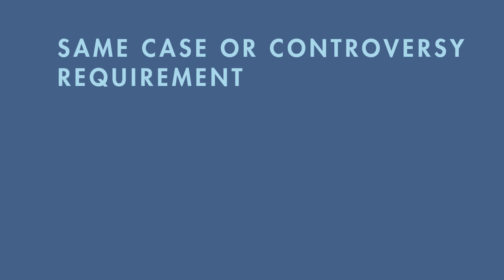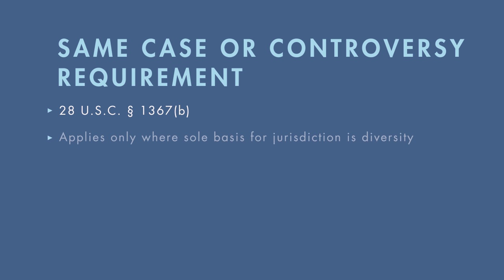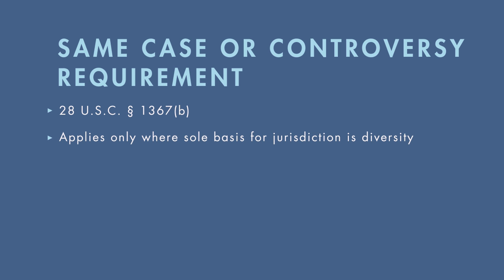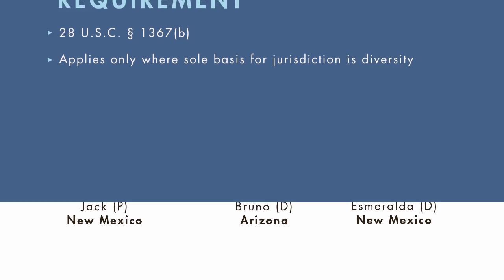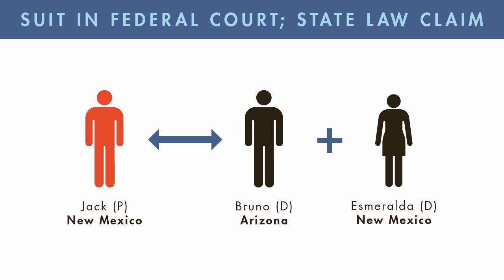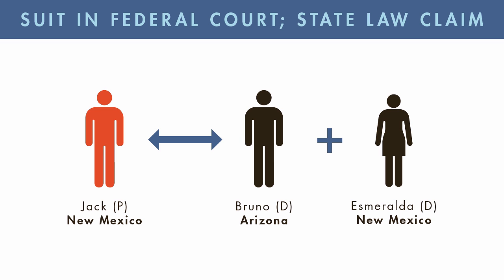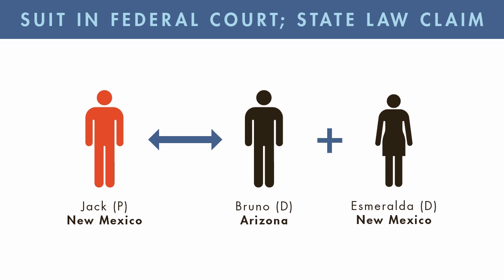Civil Procedure tutorial: Relationship between Supplemental and Diversity Jurisdiction | quimbee.com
A brief excerpt from Quimbee's tutorial video on the relationship between supplemental and diversity jurisdiction.

This video is just one part of our "Subject Matter Jurisdiction" tutorial, which teaches you about the various types of subject matter jurisdiction, including diversity jurisdiction, federal question jurisdiction, removal jurisdiction, and supplemental jurisdiction.

"Subject Matter Jurisdiction" table of contents:

1. Diversity Jurisdiction
2. Federal Question Jurisdiction
3. Removal Jurisdiction
4. Supplemental Jurisdiction
5. Relationship between Supplemental and Diversity Jurisdiction

The "Subject Matter Jurisdiction" tutorial also contains quizzes and a test to gauge your understanding of the concepts discussed in the videos. You can even earn the "Subject Matter Jurisdiction" merit badge.